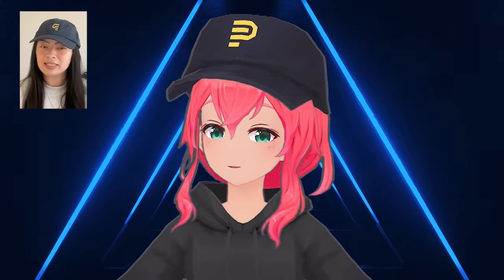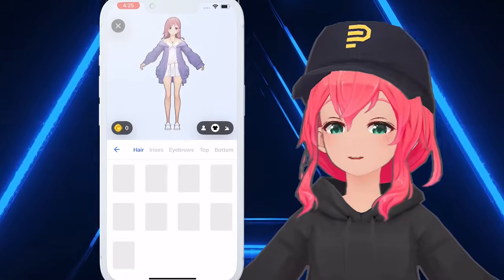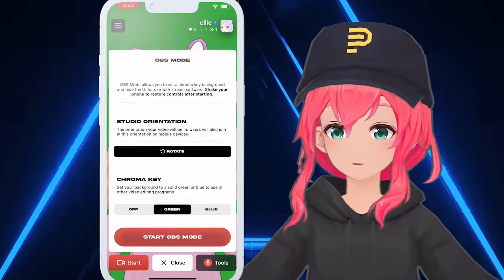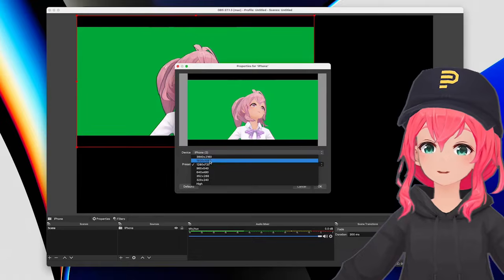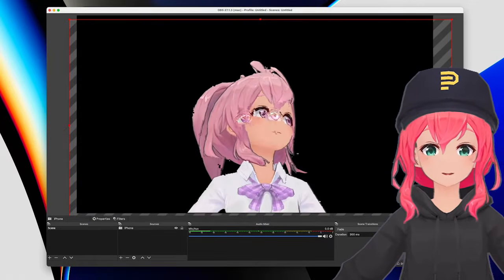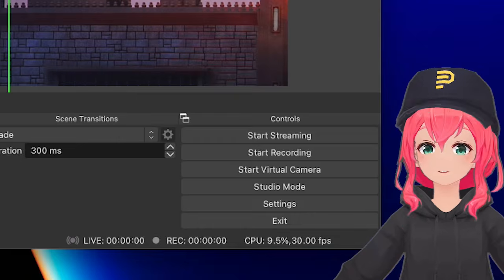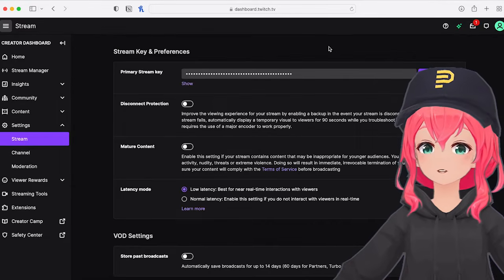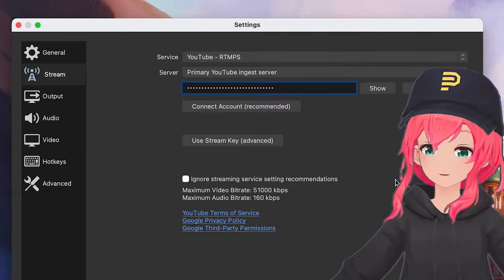How to setup your Free Vtuber with iPhone for OBS Stream ✦ Hyper Online ✦ Zoom Discord Twitch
How to use an iPhone with face-tracked avatar and OBS to stream on twitch, zoom, discord, or YouTube! An easy, free iOS software that lets you import an anime v-tuber or any avatar to stream with!
Ever wanted to be an anime character online? Or even in a zoom or discord meeting? Now you can!
Here are some quick and easy steps. Download Hyper Online on iOS now!

*Please note: Streamlabs does not work with m1 macbooks currently

»✧✦TIMESTAMPS ✦✧«
0:00 Intro
0:22 What is Hyper Online
0:35 What you will Need
0:48 Hyper Online Settings
1:40 Configuring Hyper App to use with OBS
2:07 Green Screening the Background
2:41 Add Gameplay Footage or Background
3:11 Using Hyper for Zoom
3:25 Using Hyper for Discord
3:37 Using Hyper for Twitch
3:58 Using Hyper for YouTube

»✧✦ABOUT HYPER ONLINE✦✧«
Hyper Online is an avatar app that makes it super easy to be a virtual avatar! If you have a 3d model, you can import it into the app with a VRM file. You can create your own 3d model using various software like vroid studio, etc. and then import it easily with our app! We also integrated an OBS / Streamlabs mode so it's super easy for you to set up scenes and start streaming to Twitch, Youtube, and more!

»✧✦SOCIALS ✦✧«